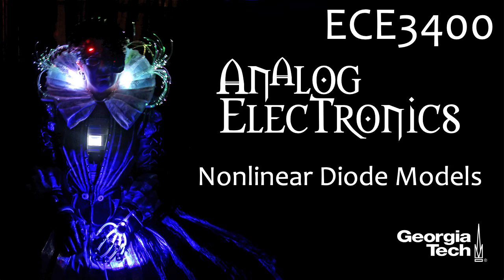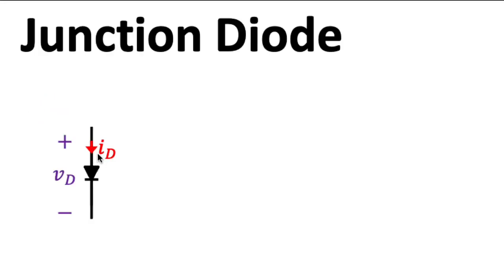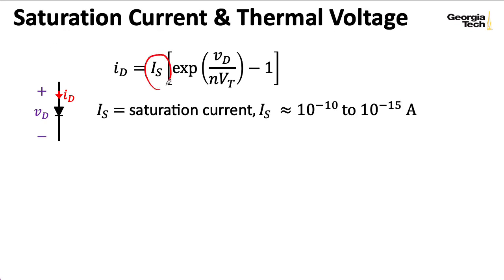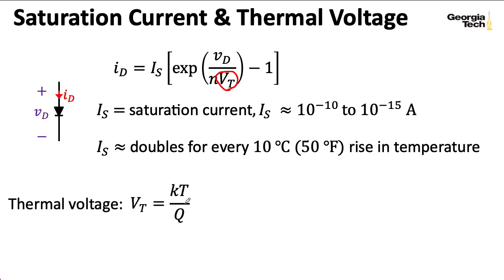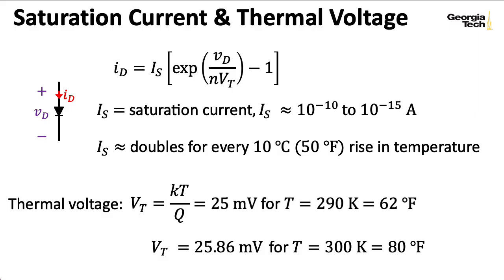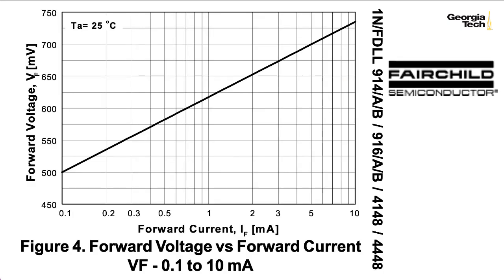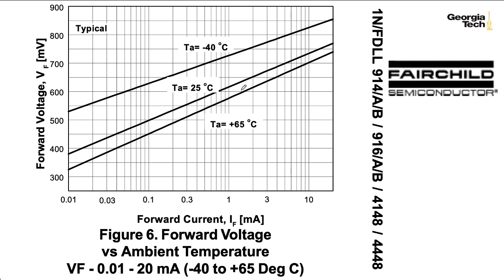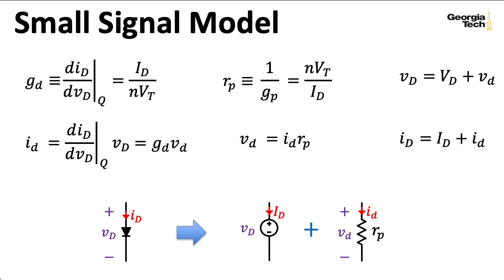ECE3400 Lecture 2: Nonlinear Diode Models (Analog Electronics, Georgia Tech course)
0:00 -- Introduction
1:07 -- Exponential law
2:11 -- Ideality factor
3:40 -- Saturation current & thermal voltage
5:30 -- Temperature compensation
6:13 -- Reverse current
7:01 -- Turn-on voltage
7:30 -- Datasheet graphs
9:17 -- Zener breakdown